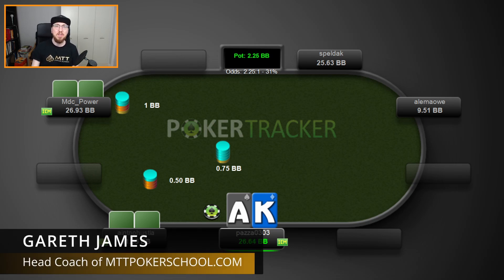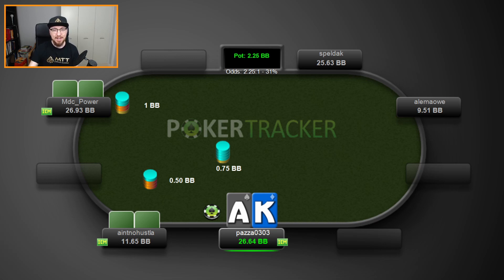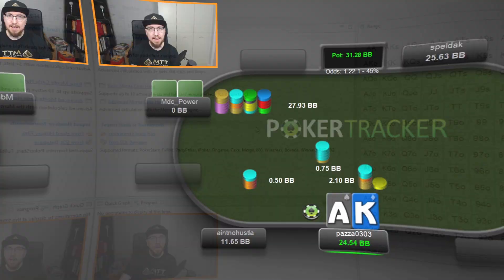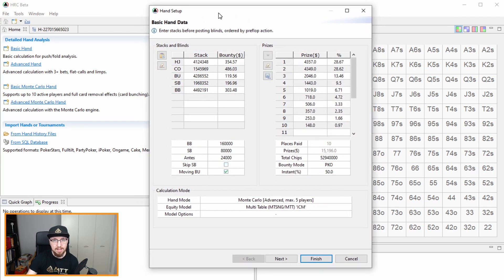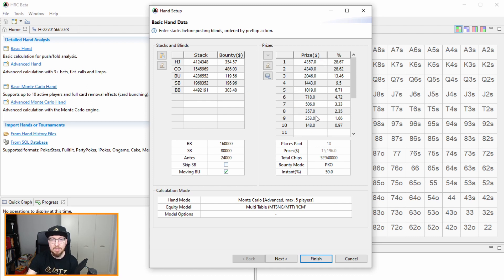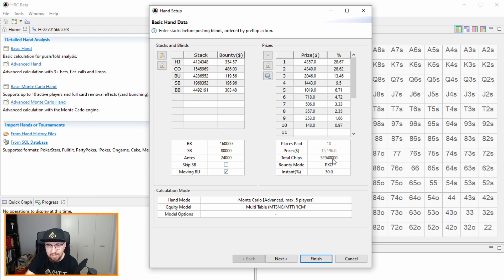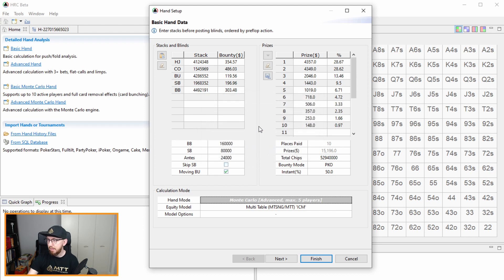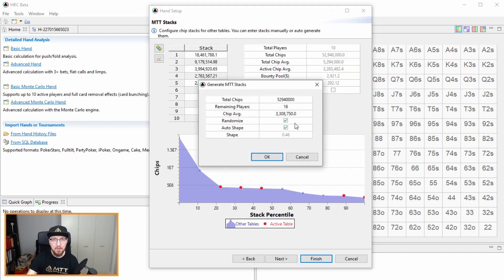How To Use the NEW HoldemResources Calculator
In today's video I show you how to use the BRAND NEW HoldemResources Calculator, complete with postflop abstraction!

Click here to purchase MTT Game Changer, my Tournament Poker Course